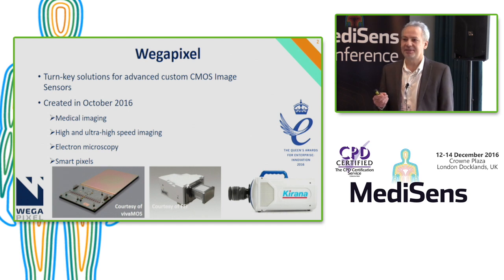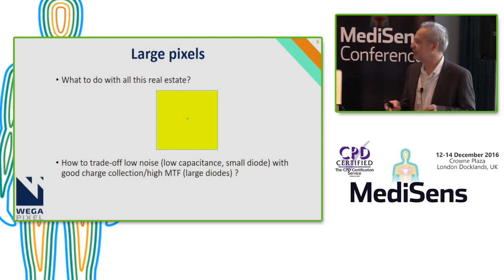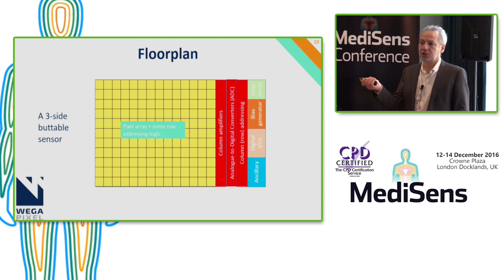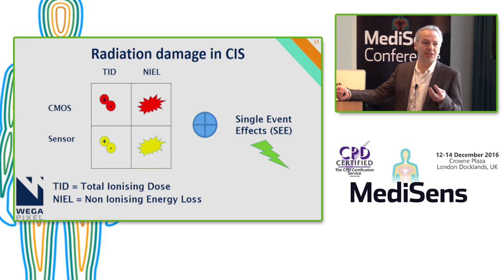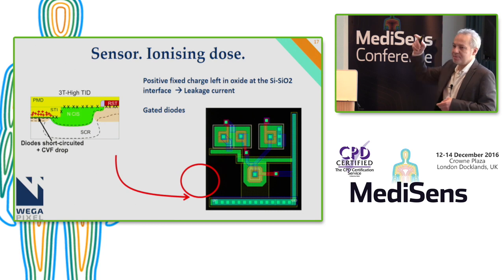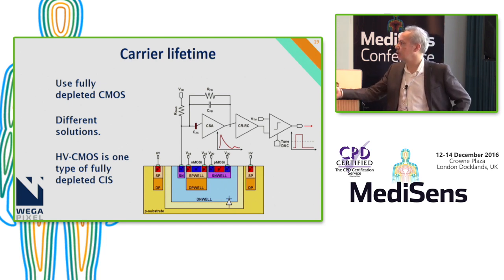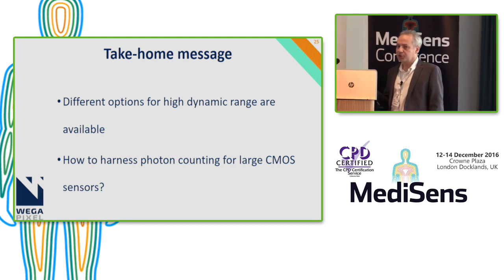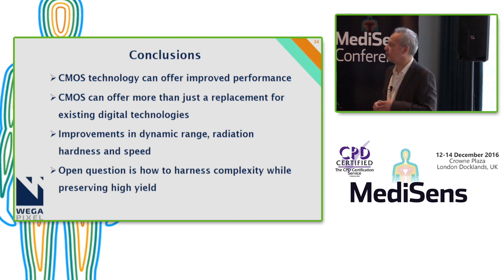How CMOS can be further leveraged to advance medical imaging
Speaker: Dr Renato Turchetta – CEO, Wegapixel
- CMOS Image Sensor (CIS) technology: where it is today
- What can CIS bring to the medical imaging community
- Where is the technology going and how could this impact medical imaging